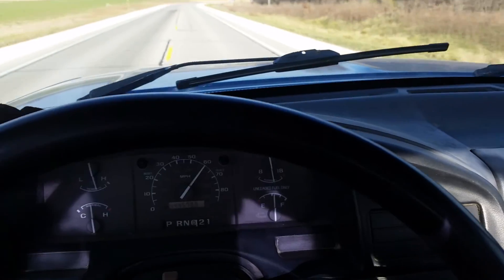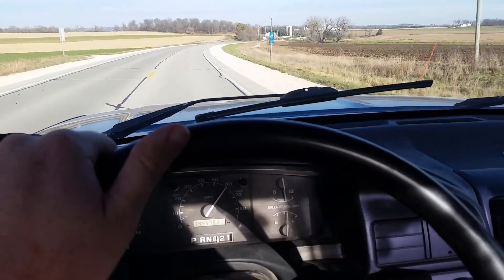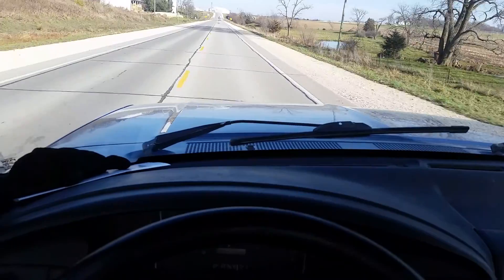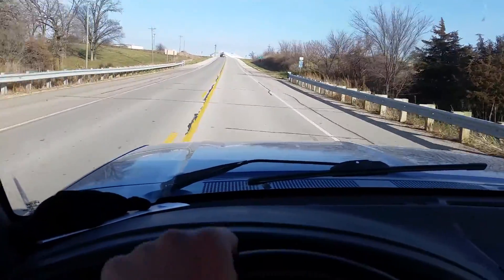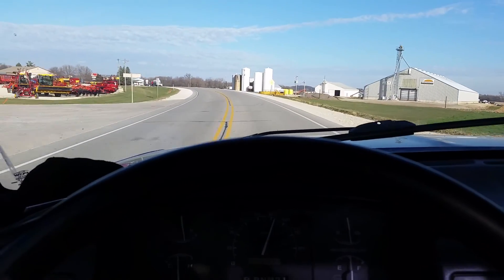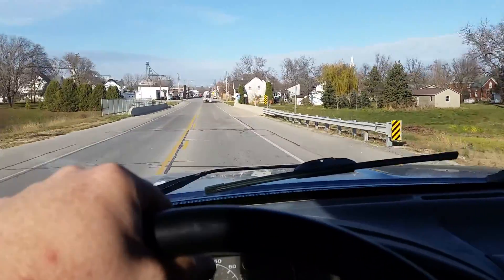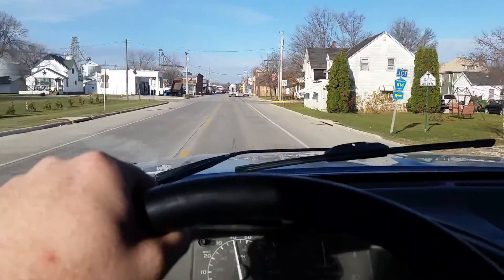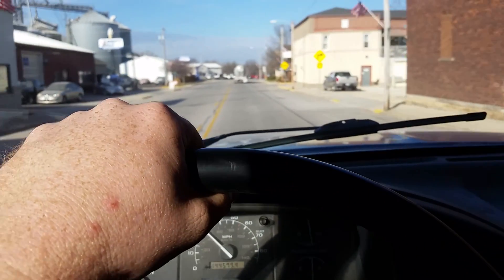Is tightening a steering box a good idea!? 1993 ford f150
Welp, not for sure if I should tighten it or not, I need your thoughts